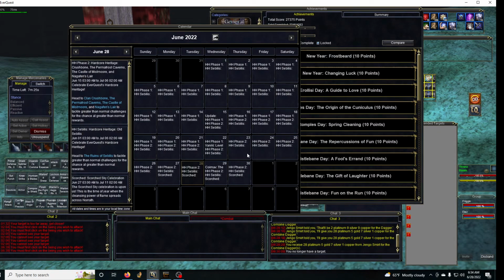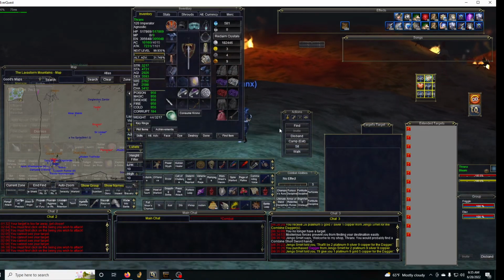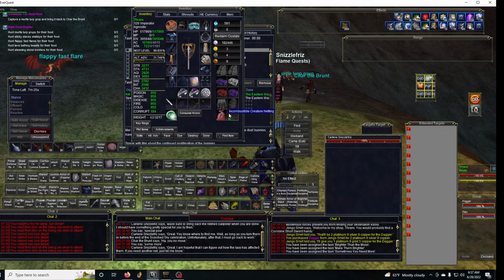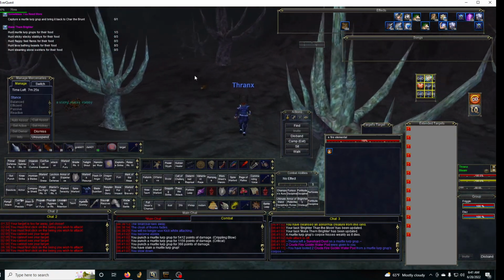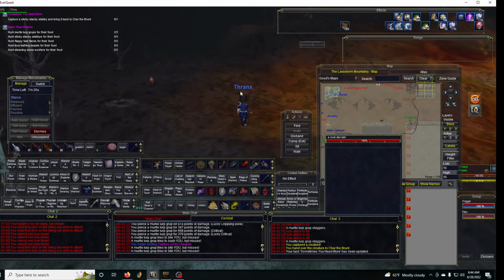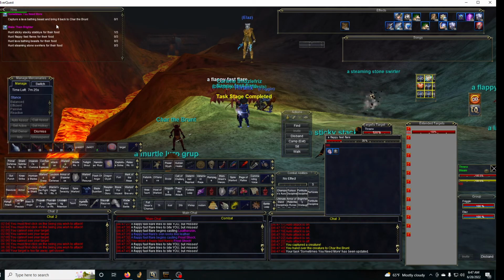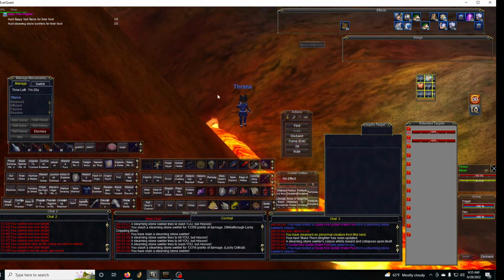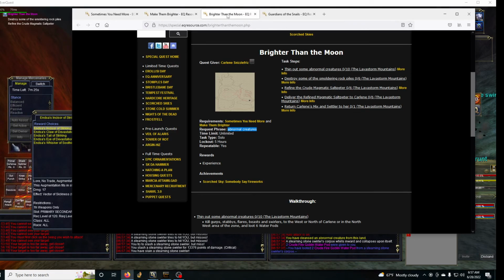Info for Scorched Skies Quests in Everquest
Hello all,

Everquest is running a Scorched Skies event.  This event consists of 3 quests, 1 mission, and 1 collect set.

While in game go to:
Achievements - Events -Holiday - Scorched Skies
Achievements - Events - Collections - Throw Your Own Hand (Lavastorm Mountains)

The collects are all over the zone

Hope folks found the video helpful..
Thank you and have a great day,
Zarax